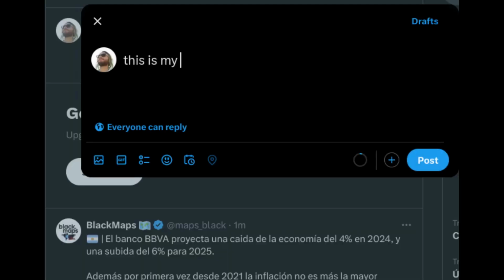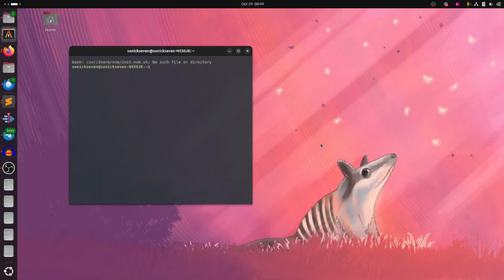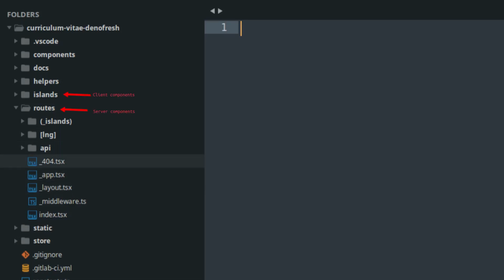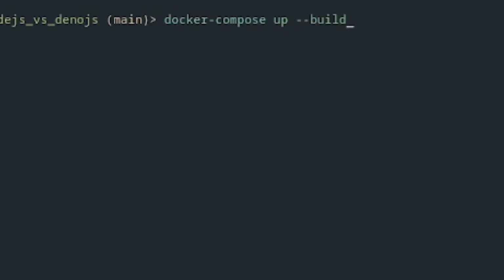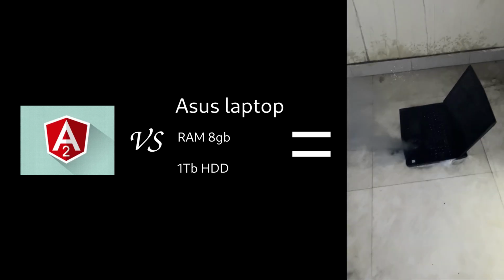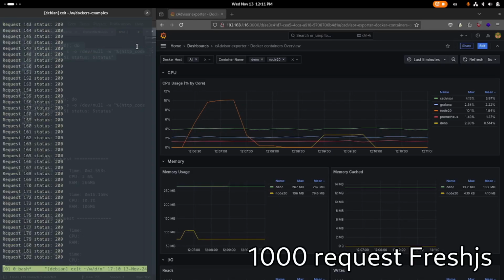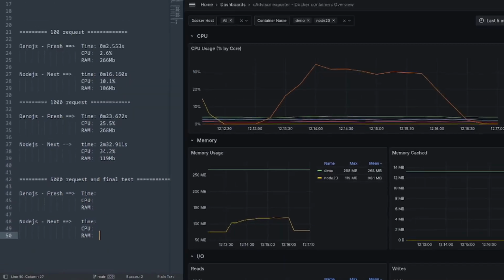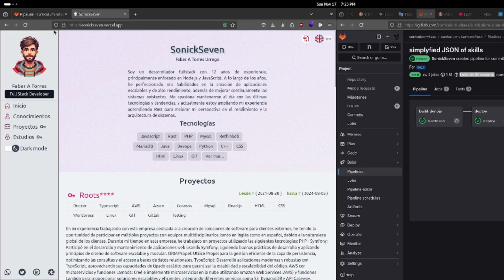Full Comparison Between Nextjs and Fresh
This is a video where I explore multiple experience with the same project on Nextjs and Freshjs and in the final I declared a winner at the final.

00:05 Short description about Nextjs and Fresh
01:44 Develpment experience Nextjs
03:13 Develepment experience Fresh
03:44 Benchmark section
05:39 Bechmark Dev environment
07:19 Bechmark Production environment
11:01 Table with scores inside of benchmark
11:20 Deployment from Gitlab - pipelines
12:19 Conclusions